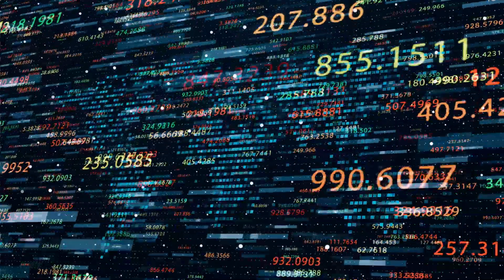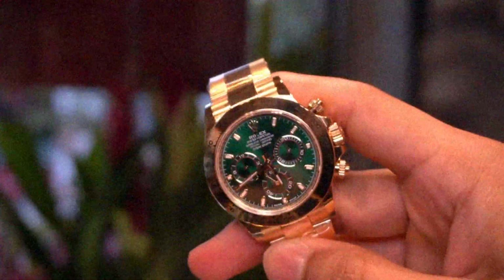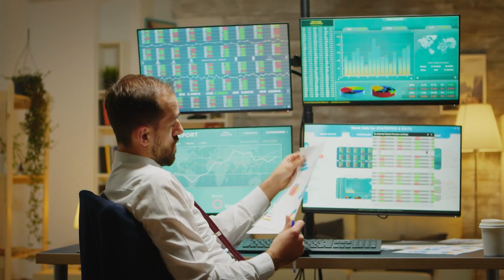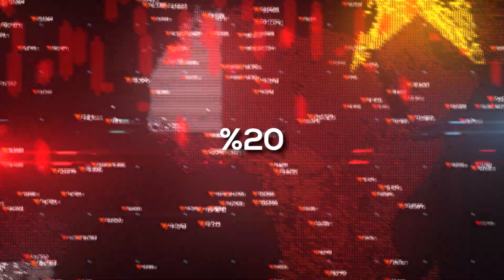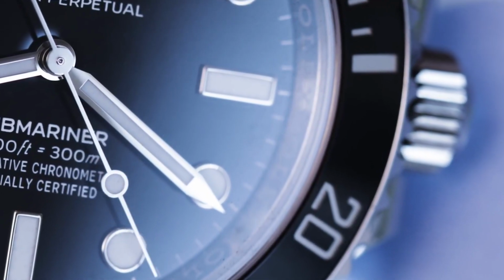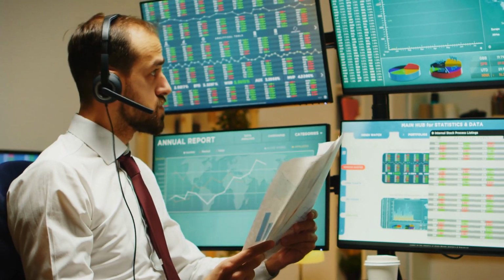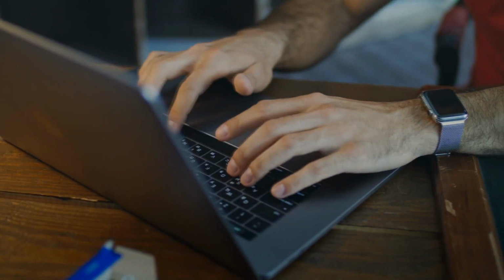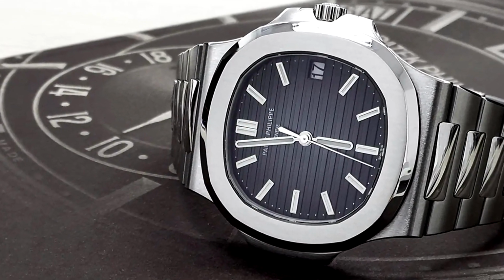Has The Rolex Bubble Finally POPPED?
Rolex market crash, Rolex bubble burst, Rolex prices, Rolex secondary market, gray market.

Rolex Bubble Has Finally POPPED

A breath of fresh air appears to have arrived, and Rolex looks to be under
inflationary pressure!  Before the recent wave of price corrections, some timepieces were selling as high as triple it’s recommended retail price. However, there seems to be a calm in the storm, taking those prices back to where they're meant to be, and all we can agree on is that it's been a long coming.

In today's video we look at the Rolex Bubble and whether it's finally burst.  Keep watching to see Rolex market update, bubble burst and market crash news 2022.

Inspired by Bark and Jack, CRM Jewelers, Teddy Baldassarre.

Inspired by The Rolex Bubble Has Burst

Inspired by The Rolex Bubble Has Finally Burst - Waitlisted watches in windows and WatchLoser

Inspired by Watch Prices Are DROPPING!!! Will The Rolex Bubble BURST?! | Watchfinder & Co.

Inspired by ROLEX IS IN TROUBLE... The Secondary Market CRASH. This is only the beginning.

Inspired by TOTAL WATCH PRICE CRASH CAUSED BY CRYPTO / STOCKS / INFLATION / CHINA? Rolex & Patek Bubble Popping?

On Above First Class we will cover all things Rolex, Omega, and other popular luxury watches.